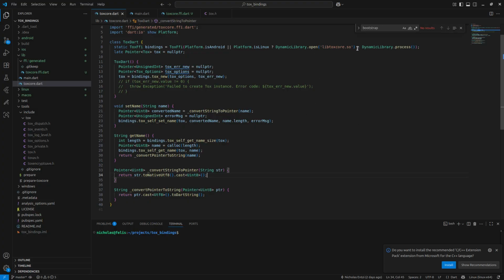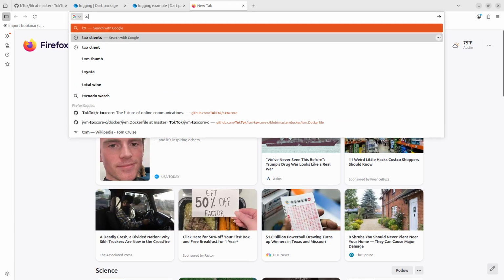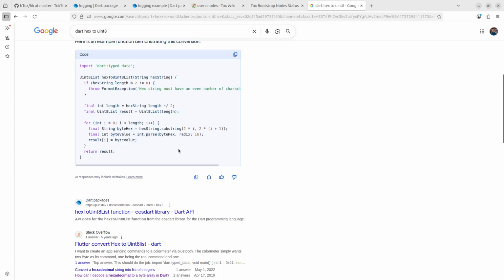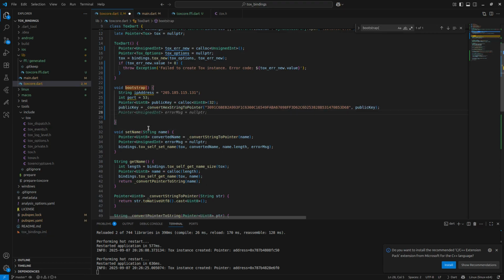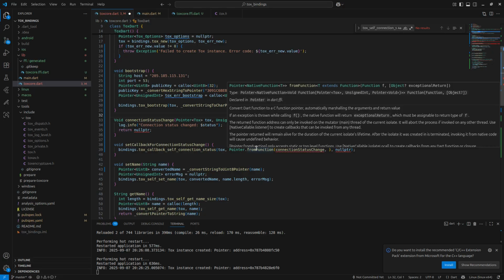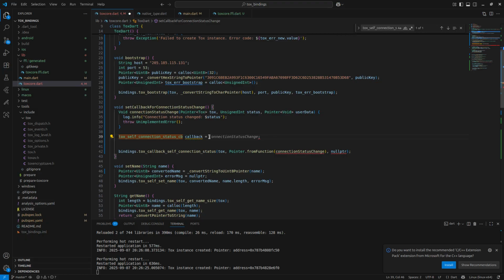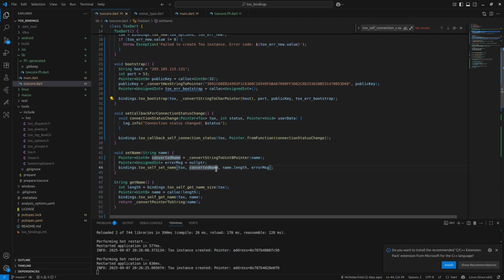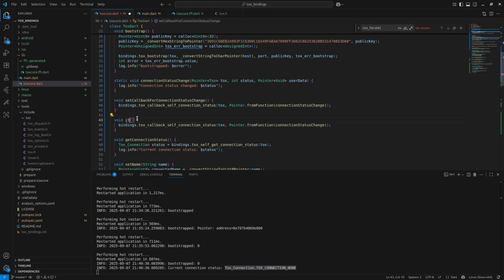Bootstraps and Callbacks - JustMeans POC #8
This is the eighth video in a series testing the viability Flutter based Tox client using FFI. In this video, I pushed forward on the plugin abstractions, creating an object-oriented wrapper for the Tox APIs. The main difficulty I face in this video is establishing a connection with the Tox network via the DHT.

Tox is a peer-to-peer instant messaging framework maintained by the TokTok foundation.
Flutter is a cross-platform application development framework.